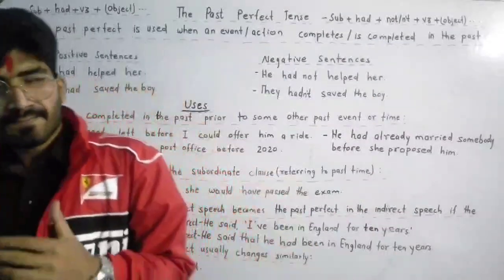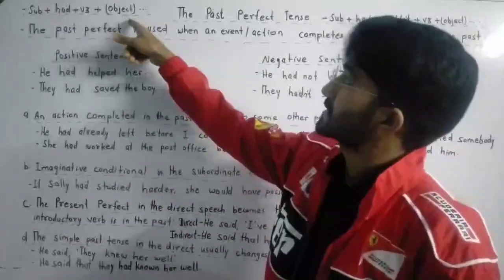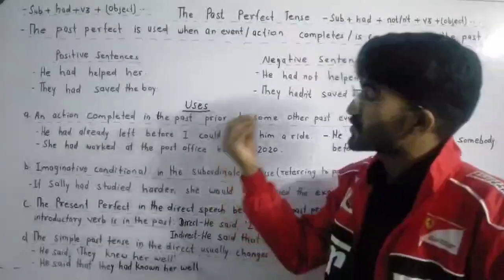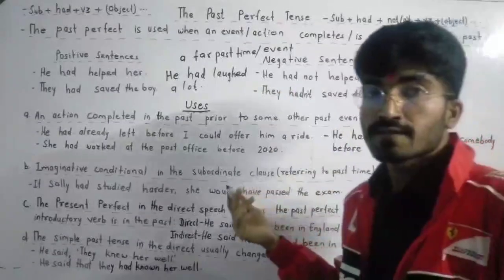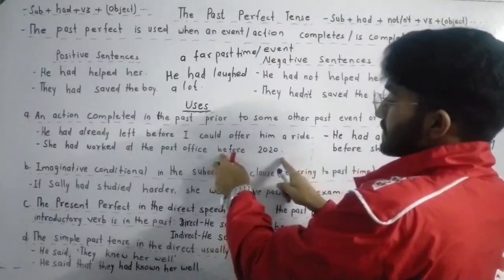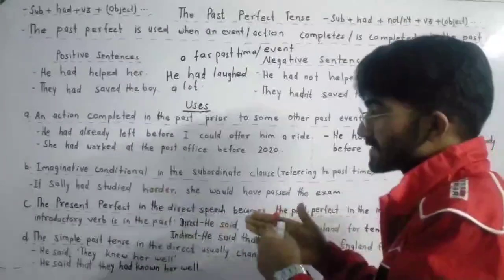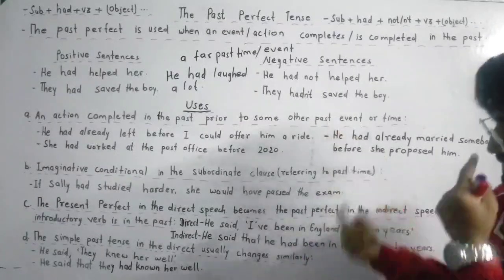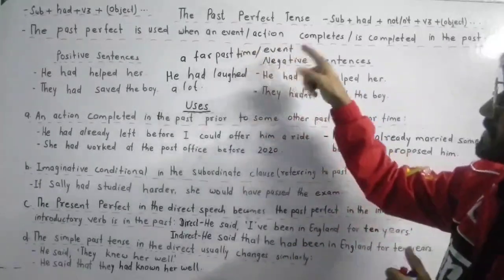The Past Perfect Tense